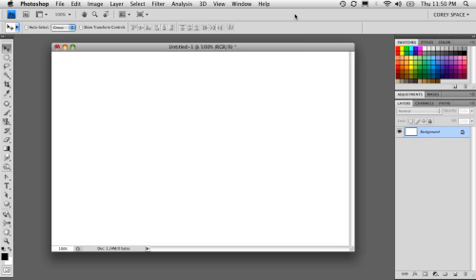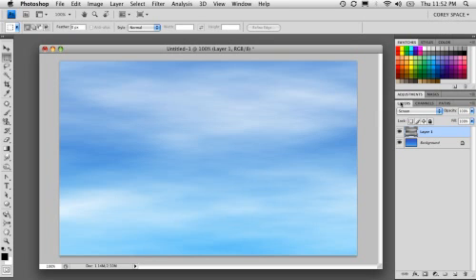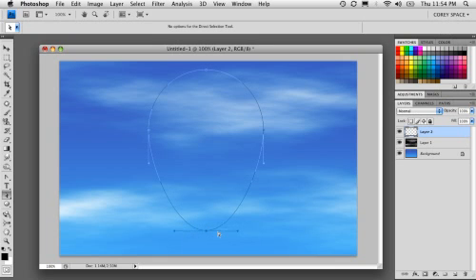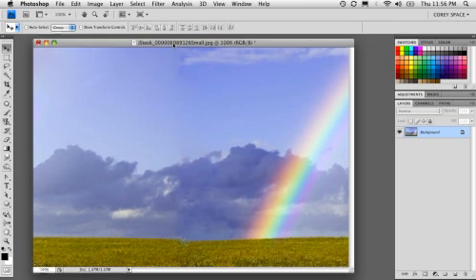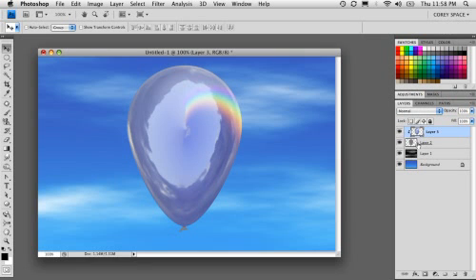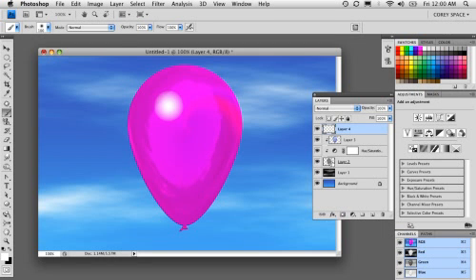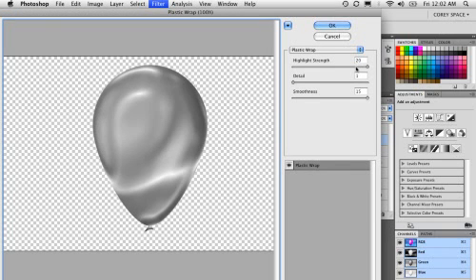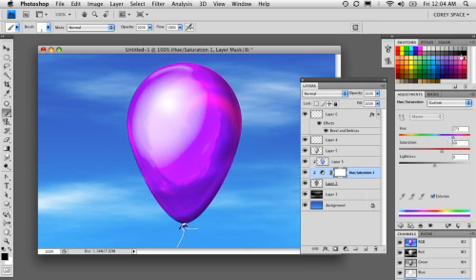How to make realistic balloon Adobe Photoshop